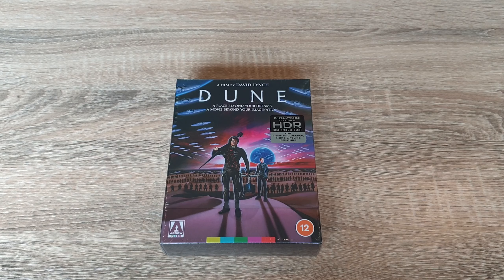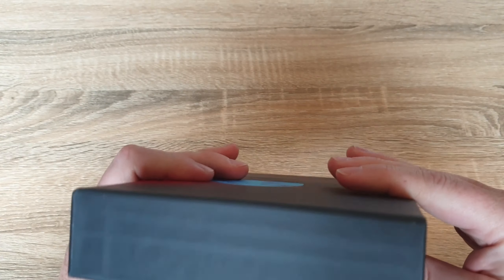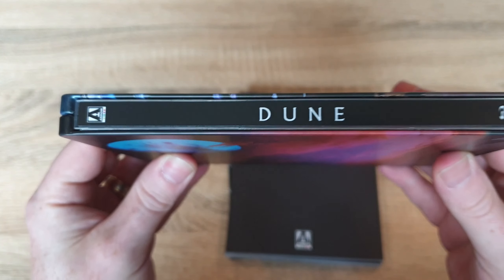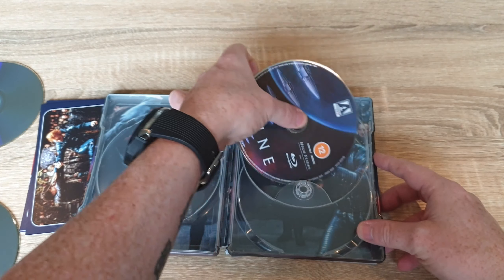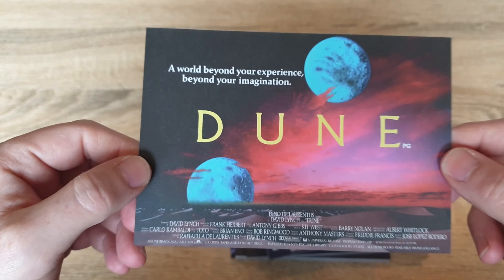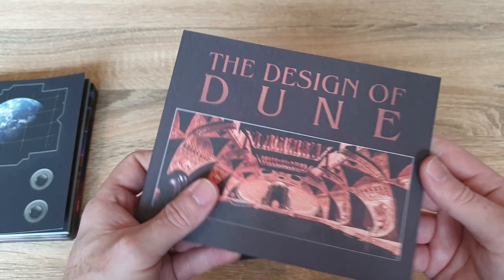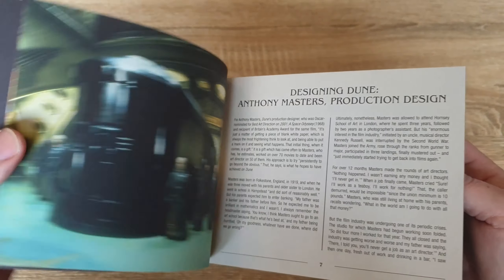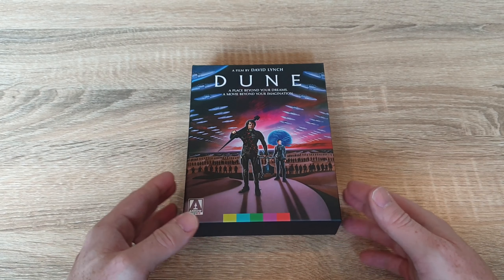Dune - Zavvi Exclusive Deluxe Steelbook Edition Unboxing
Dune - Zavvi Exclusive Deluxe Steelbook Unboxing. Includes 2D Blu-ray

Include:
* 60-page perfect-bound book featuring new writing on the film by Andrew Nette, Christian McCrea and Charlie Brigden
* 100-page perfect-bound book featuring original pre-production concepts and designs by Anthony Masters and Ron Miller
* Large fold-out double-sided poster
* Six double-sided Artcards